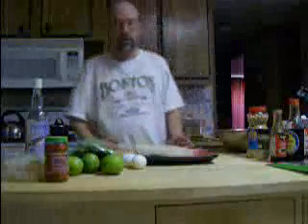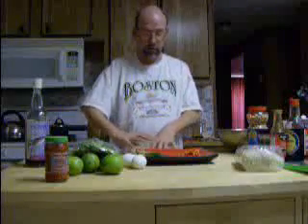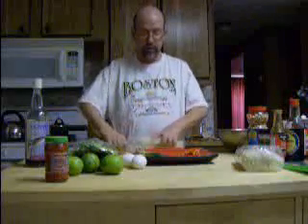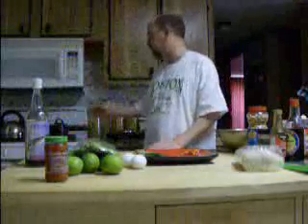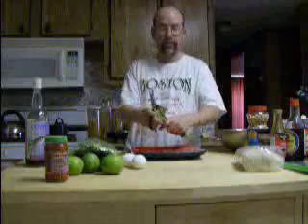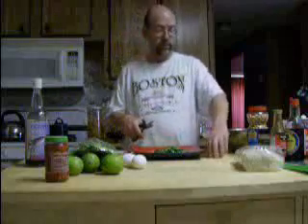Cooking Phad Thai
My version of Phad Thai